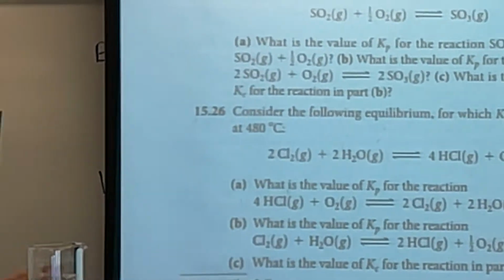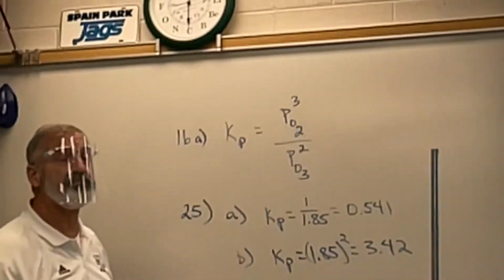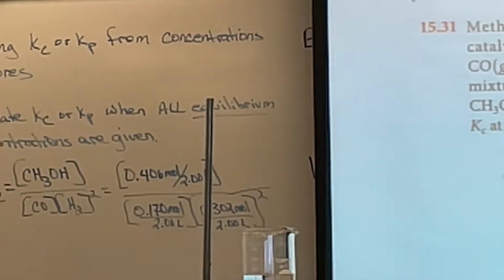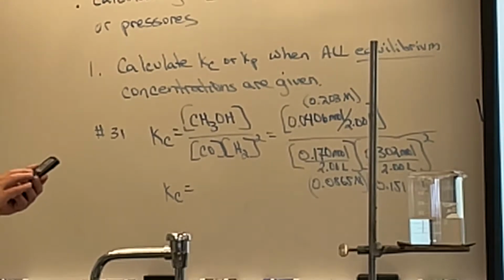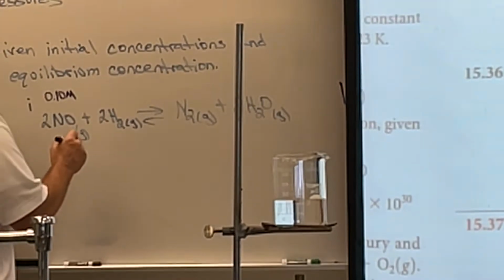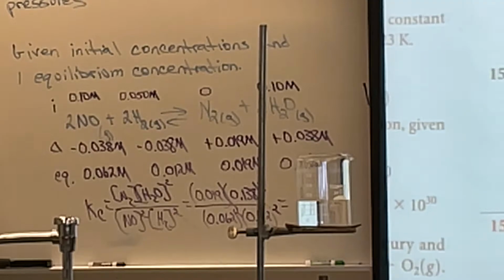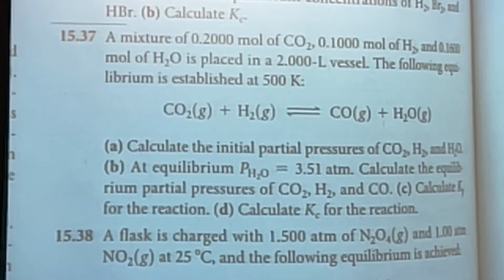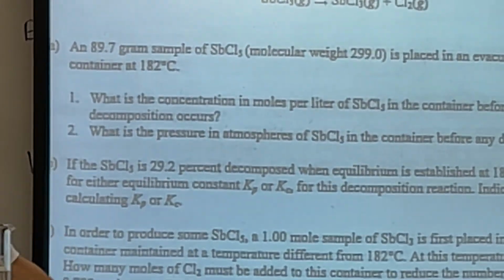Mr. Hobbs AP Chemistry 2-17-21 (2)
Calculating Kc from concentration